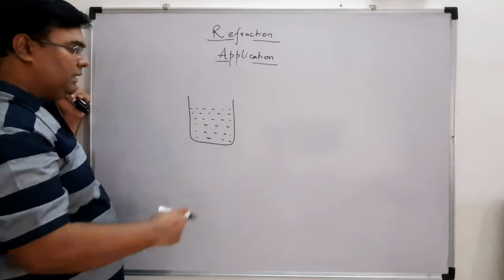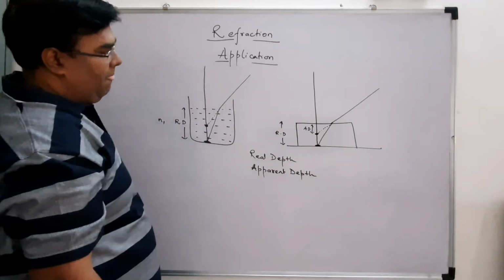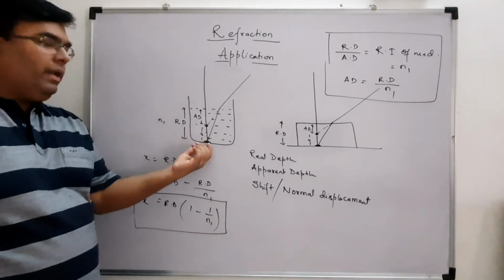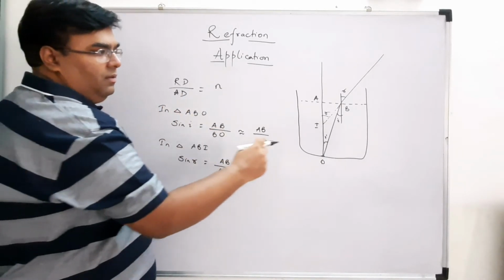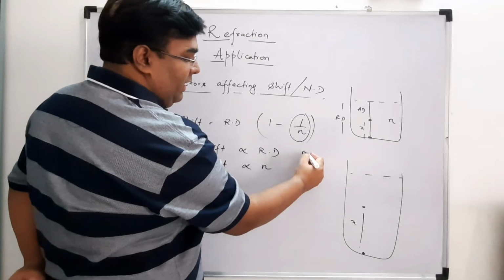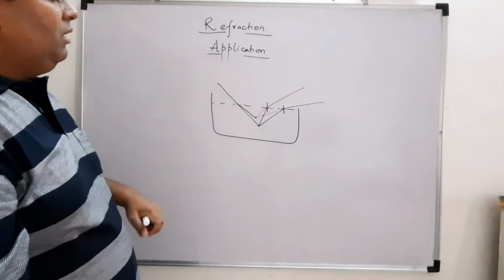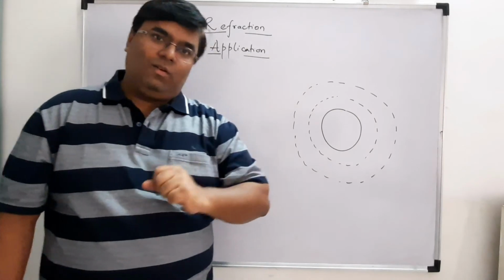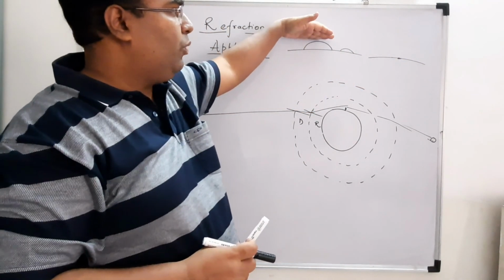Refraction Part 5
Applications of Refraction